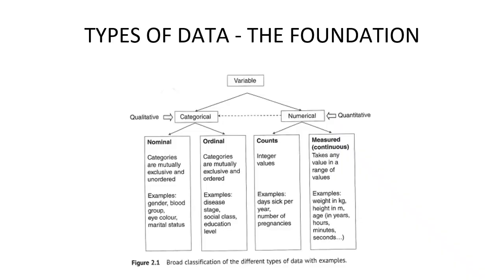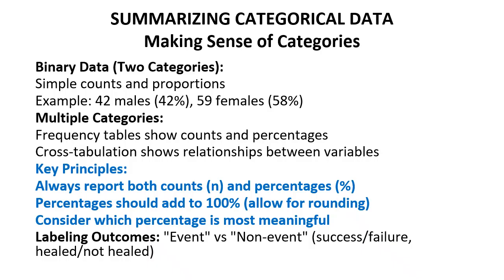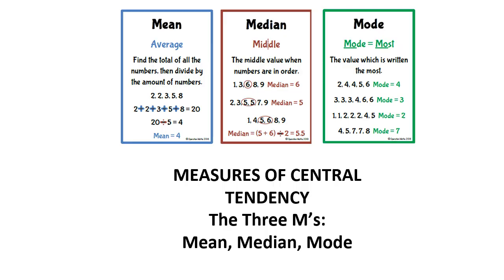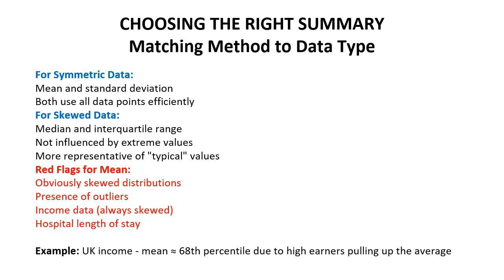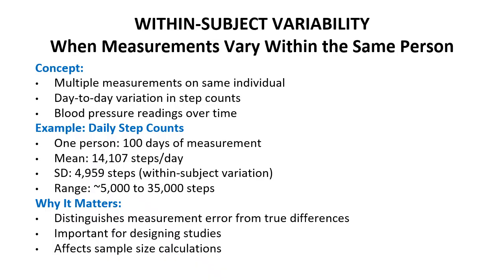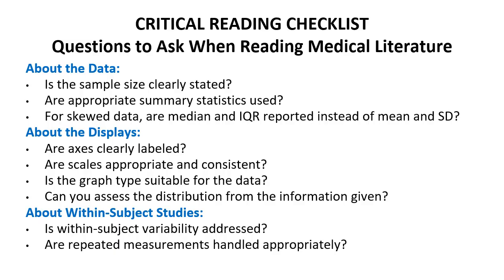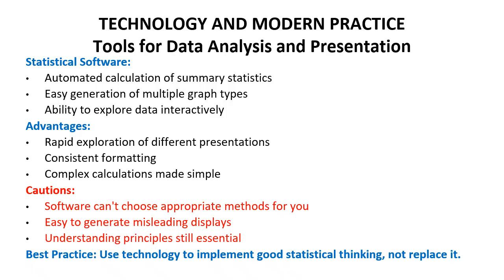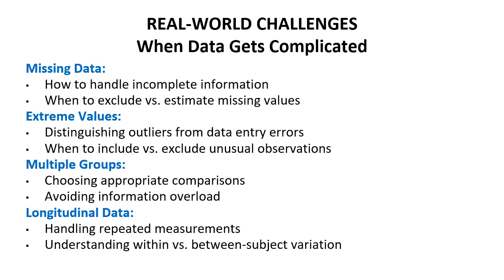Chapter 2 HLSC 304 – Statistics for the Health Sciences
Walters, S. J., Campbell, M. J., & Machin, D. (2021). Medical statistics: A textbook for the health sciences (5th ed.)